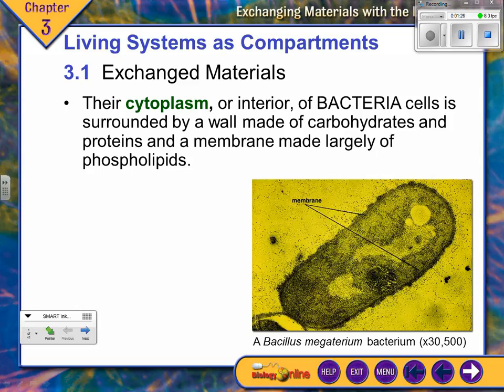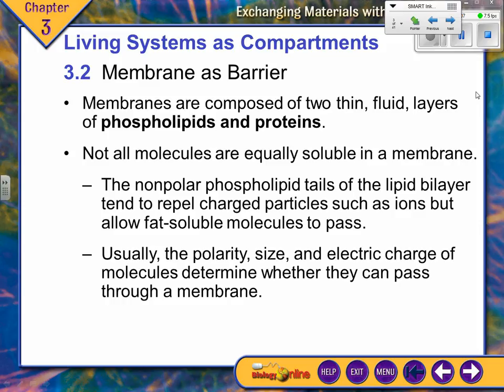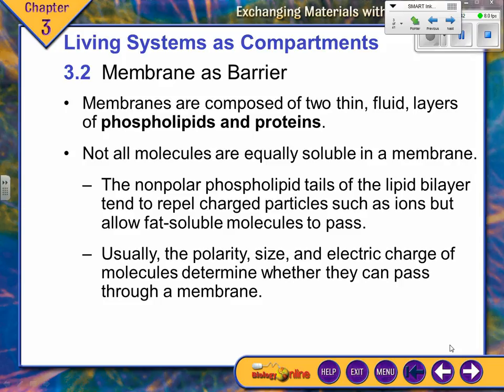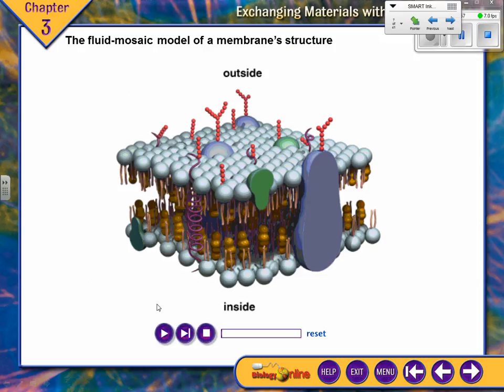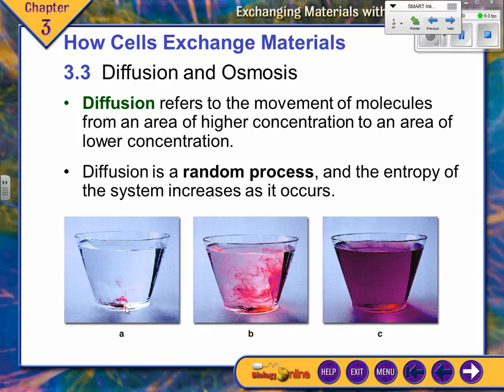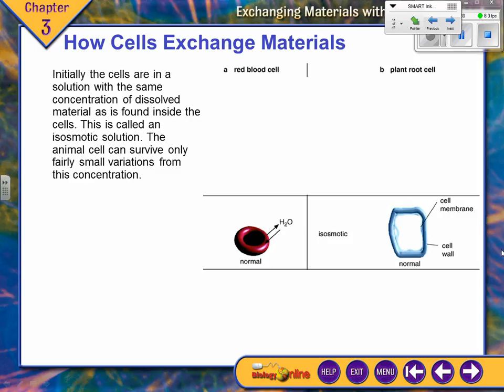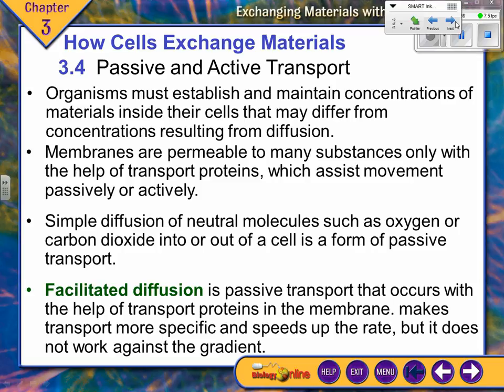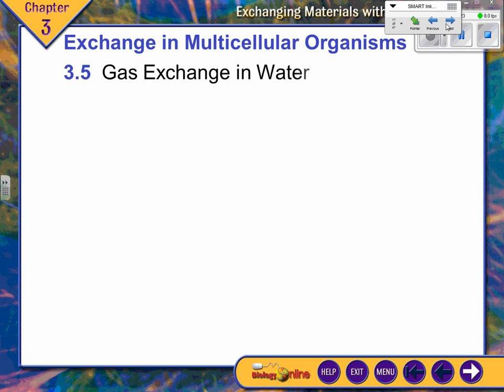c3 part 1 B4